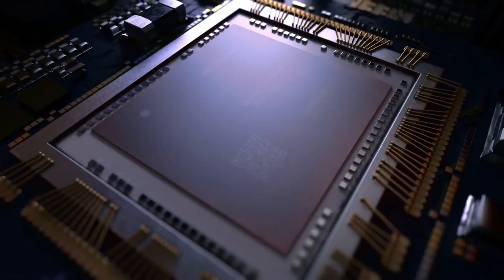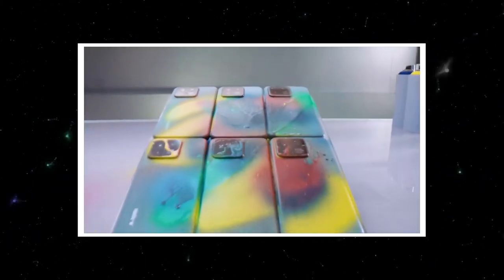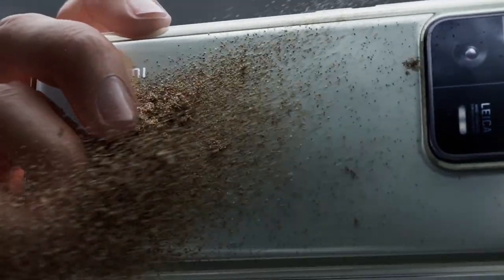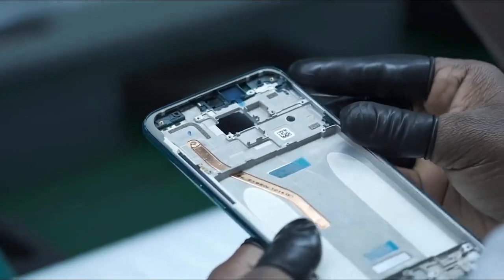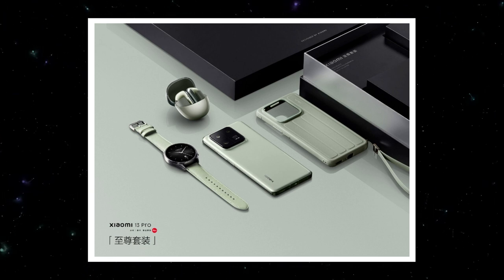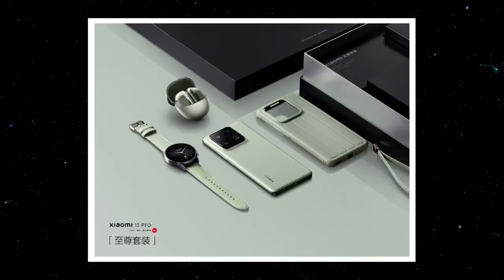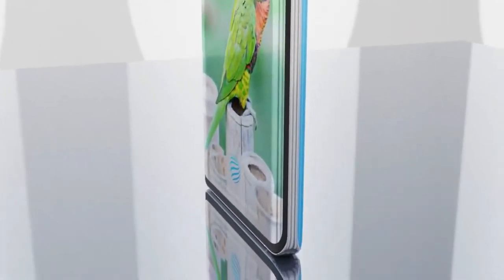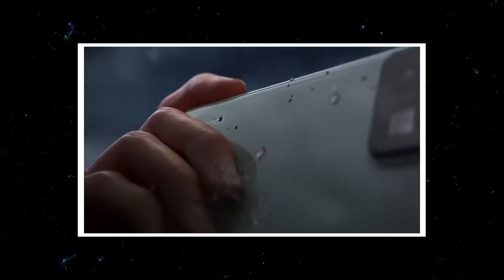Xiaomi 13 Pro - THANKS XIAOMI!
The Xiaomi 13 Pro will be available on Tomorrow, December 11. It will feature a new camera design and a fancy green hue, but more significantly, it will finally receive an official IP classification. In a flashy video shared on Weibo, the business claimed that the phone will be dust and water resistant.

The camera will be able to snap shots in any environment, including a mode for photographing stars at night, which the Xiaomi 12 Pro lacks.